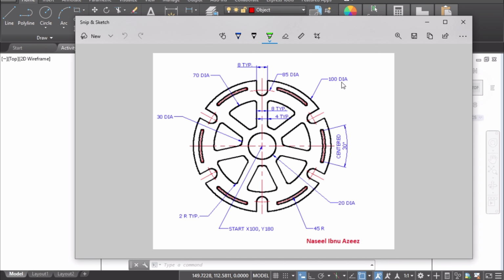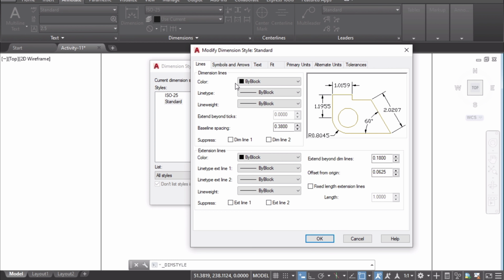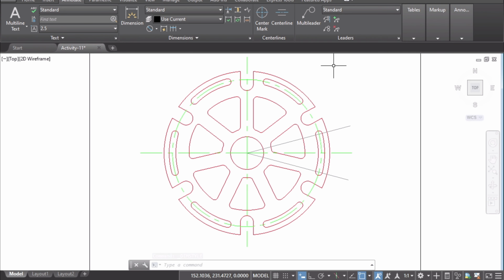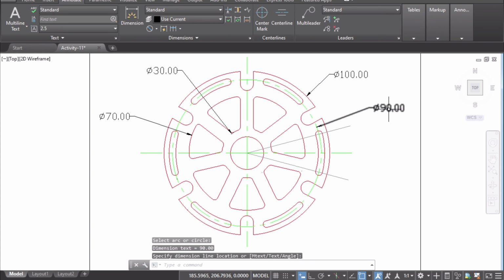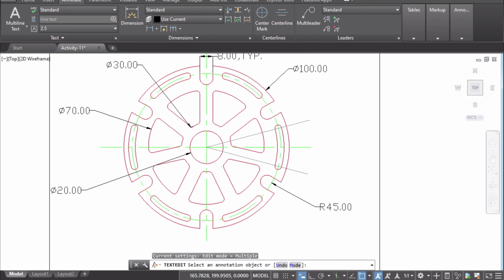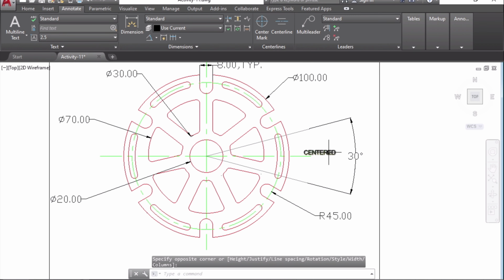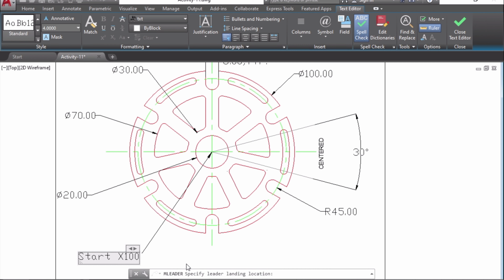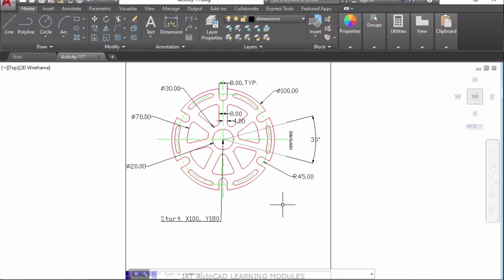Learn Auto CAD Through Example Lesson-18: Insert Dimension lines and Text Box, Rotate Text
This video help you mange dimensioning on AutoCAD.